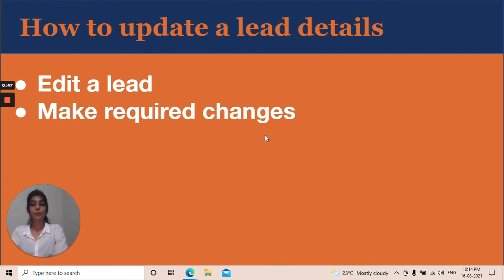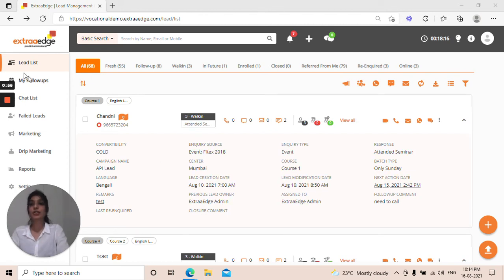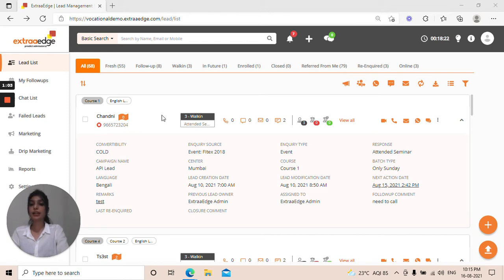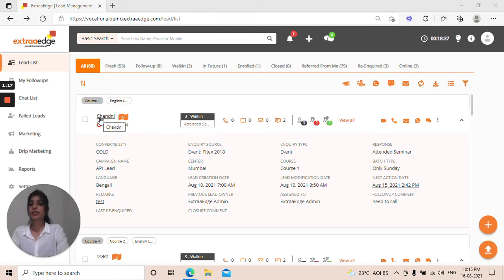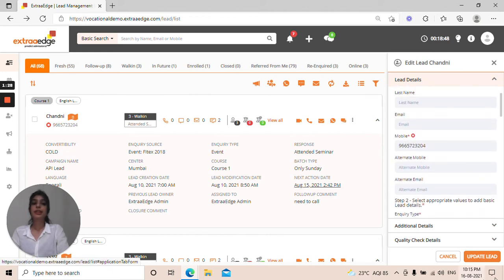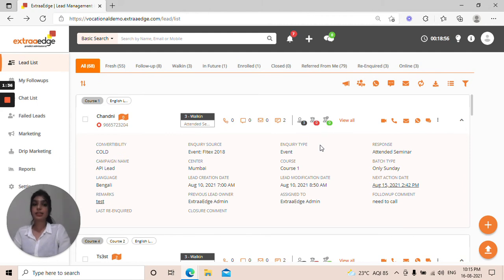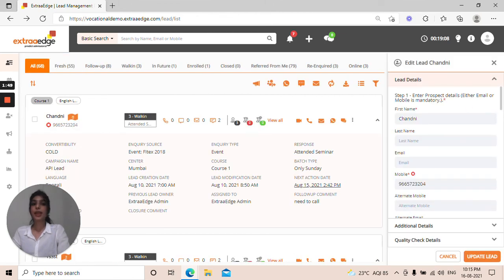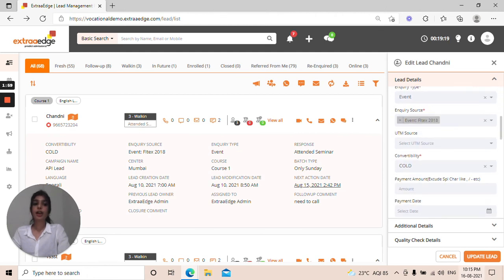How to update lead details in ExtraaEdge CRM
In this video, you'll learn to update lead details in the ExtraaEdge CRM